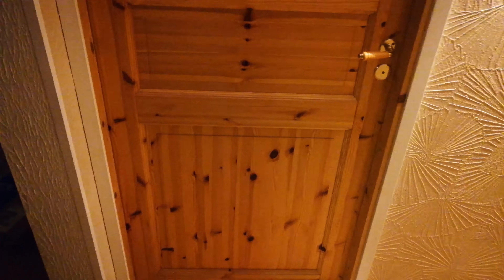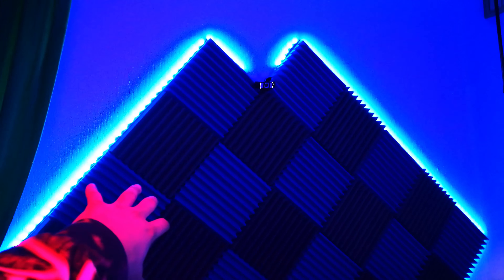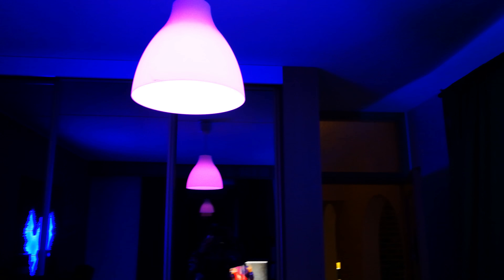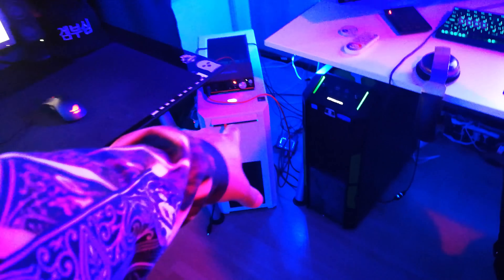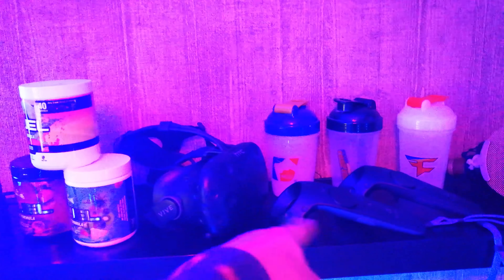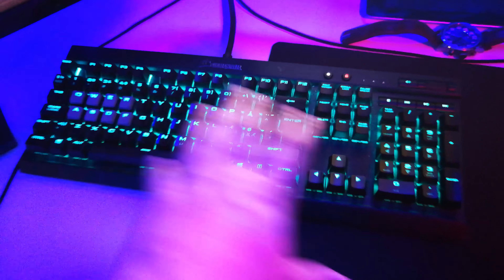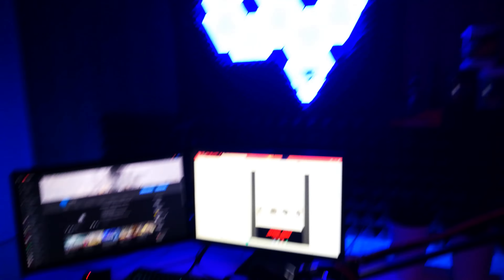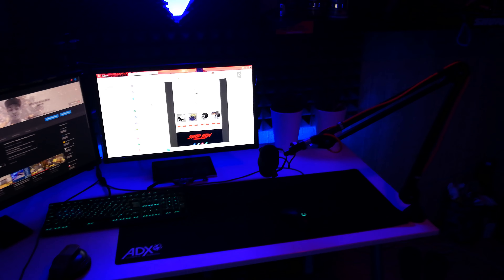ROOM TOUR 2017 [DOUBLE PC]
Check me out on TWITCH (remember to say hi!)

If you are interested in cheap games take a look here!

QUESTIONS?
Steam      ► P0nex